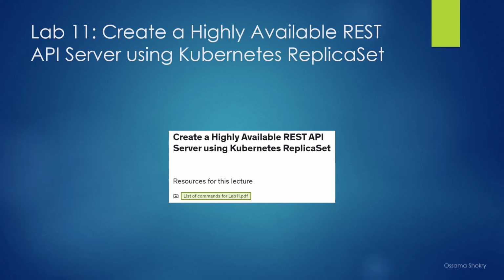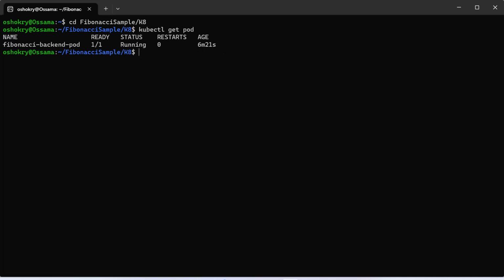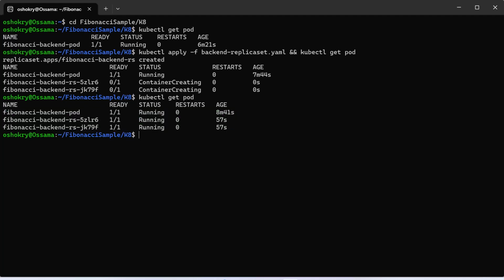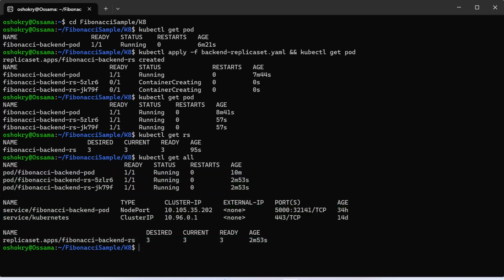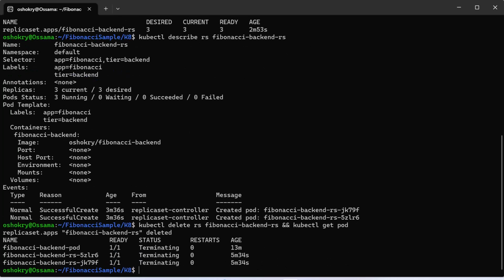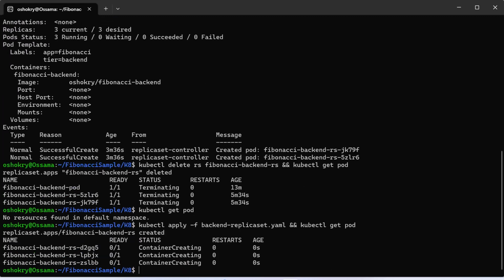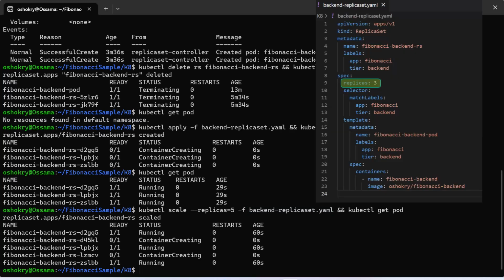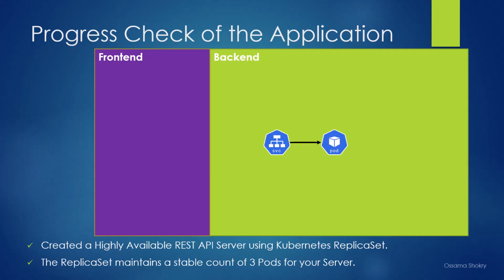12. Practical Lab: Create a Highly Available REST API Server using Kubernetes ReplicaSet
00:00 Create the ReplicaSet and inspect the Pods that are running
02:06 How a ReplicaSet identifies its Pods
03:32 Delete the ReplicaSet
04:20 Re-create the ReplicaSet
04:52 Scale the ReplicaSet
06:15 Progress check of the Application